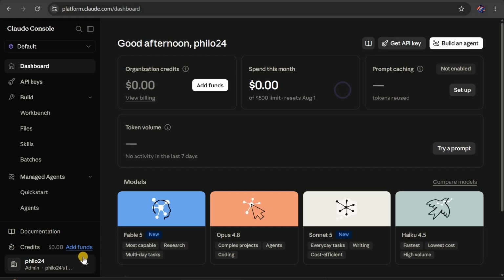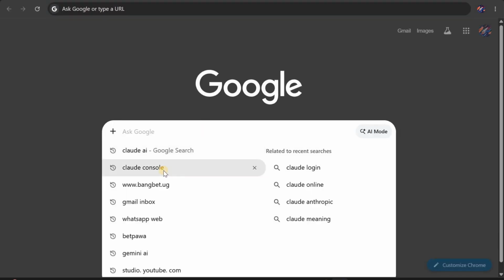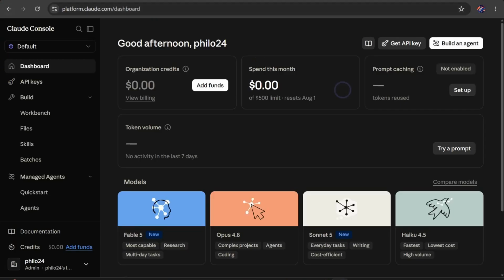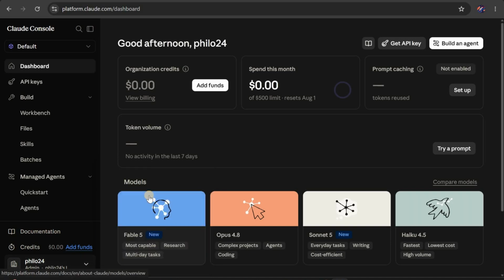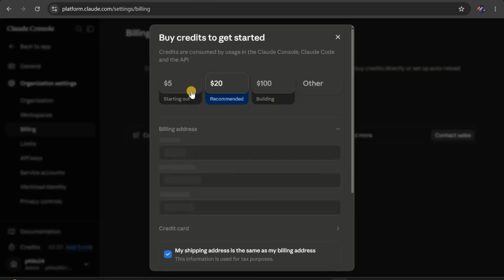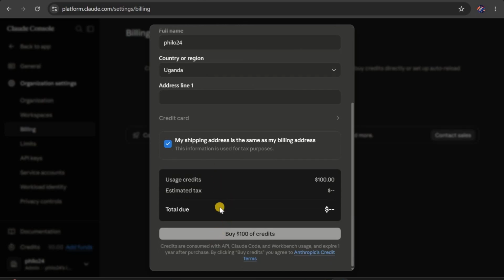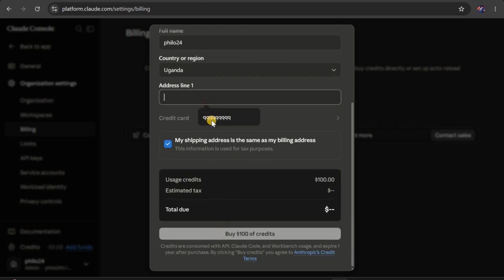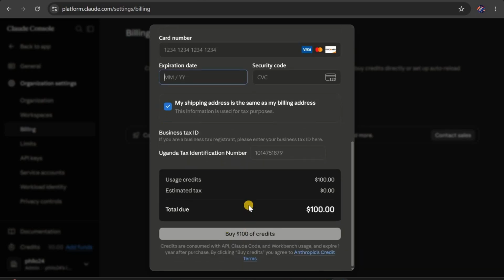How To Add Credits To API On Claude Code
Learn How To Add Credits To API On Claude Code